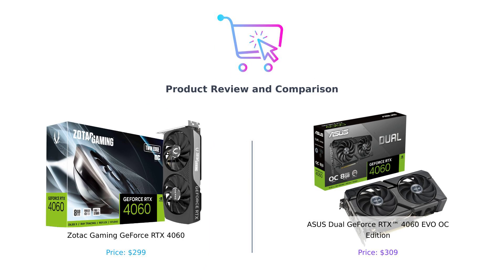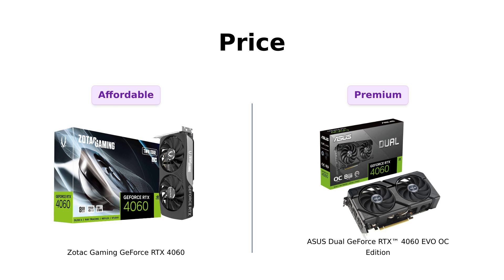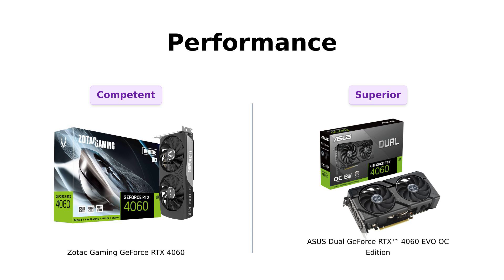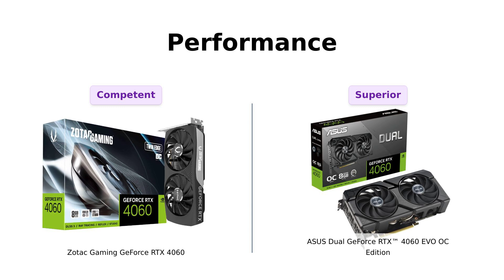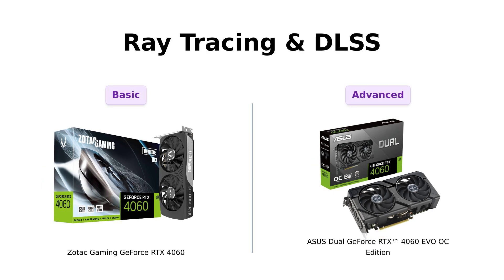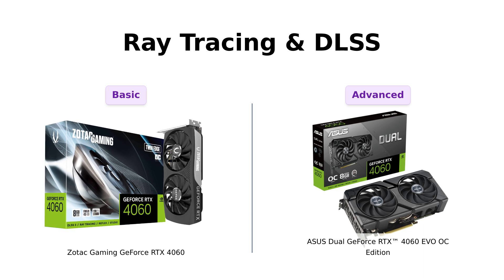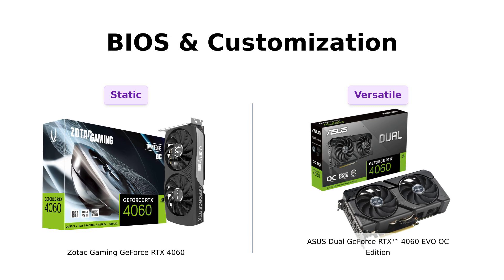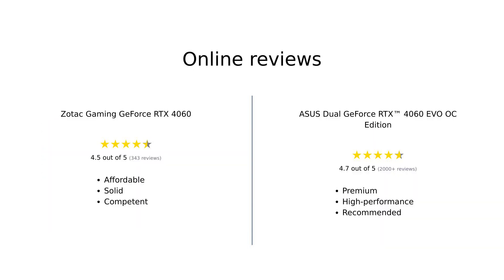ZOTAC Gaming GeForce RTX 4060 Twin Edge vs ASUS Dual RTX 4060 EVO OC 😱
In this video, we compare the ZOTAC Gaming GeForce RTX 4060 8GB Twin Edge OC DLSS 3 vs ASUS Dual GeForce RTX™ 4060 EVO OC Edition 8GB GDDR6!

Which one will come out on top? Find out in our head-to-head comparison! 💥🔥🎮✨